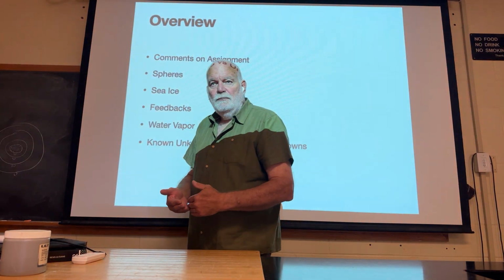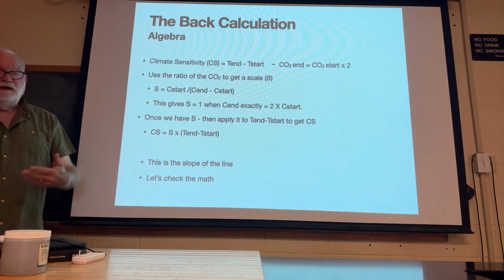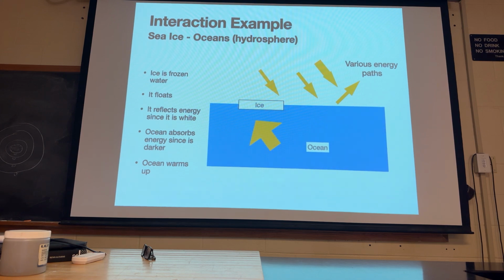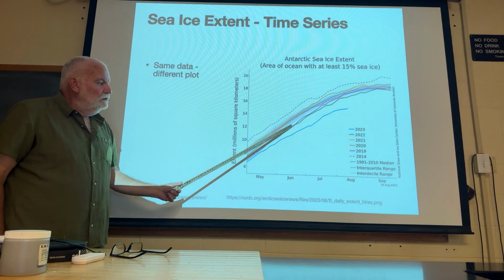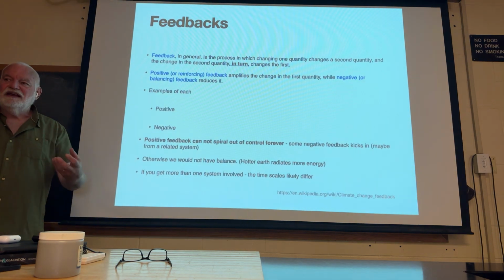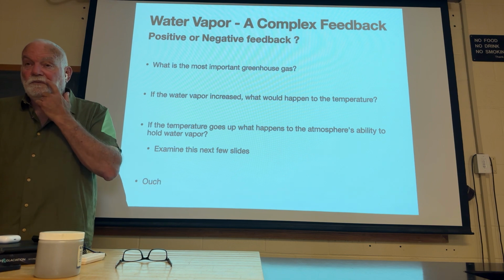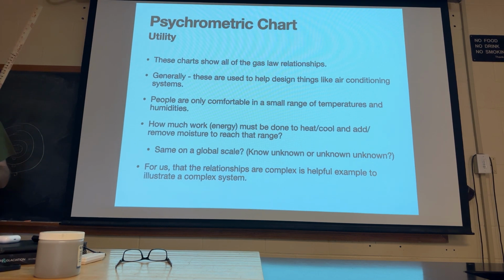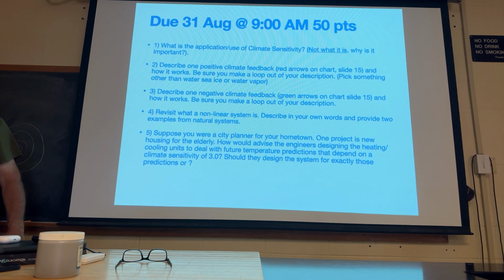Climate Sensitivity 3